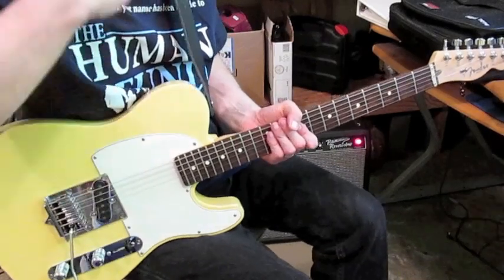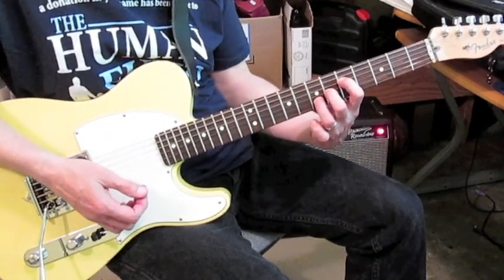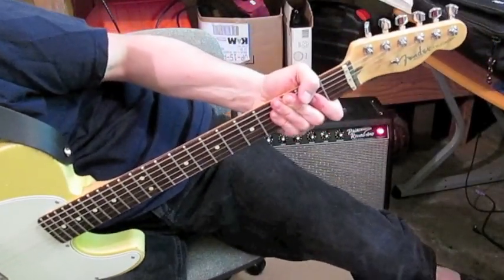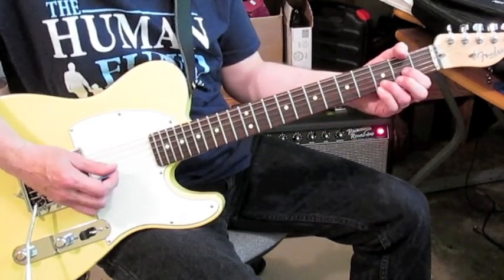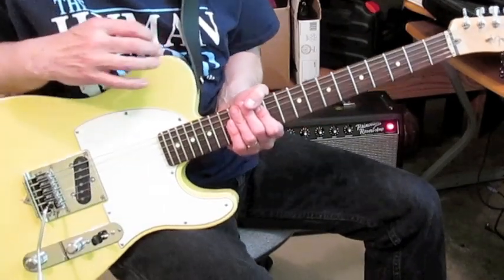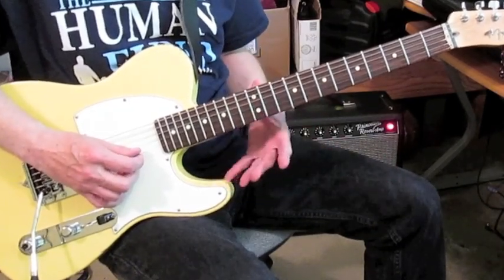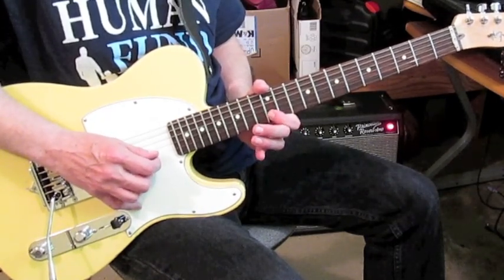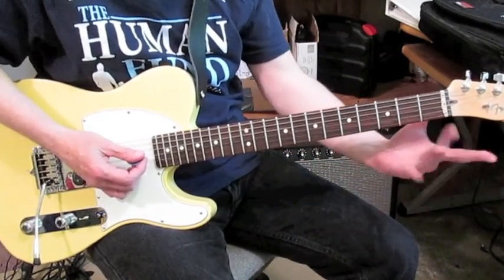What Is and What Should Never Be - Led Zeppelin Guitar Lesson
Fender Esquire, Seymour Duncan Jerry Donahue Pickup, RS Guitarworks Modern Esquire Kit, Trem King, Visual Sound Route 66 OD/Comp, TCE Flashback Delay, Fender Princeton Reverb Reissue, Eminence Legend 105